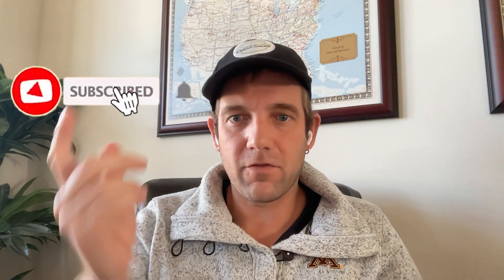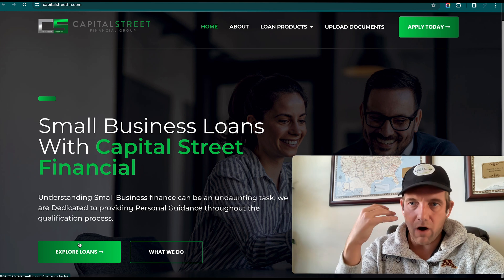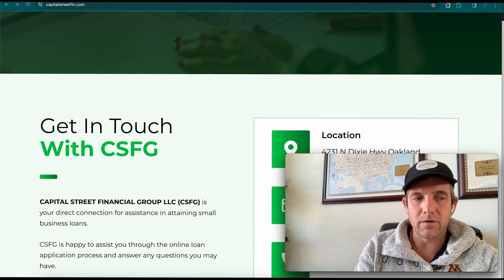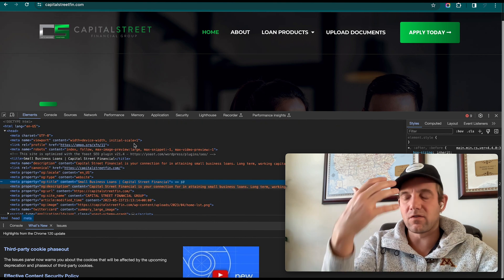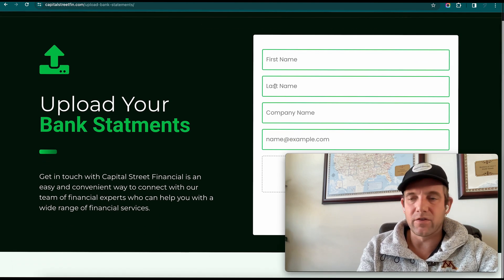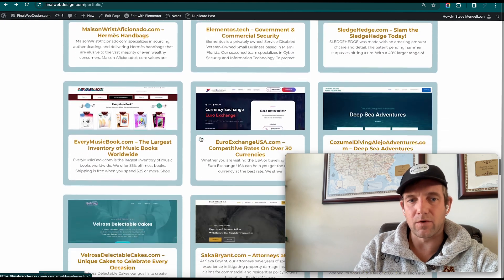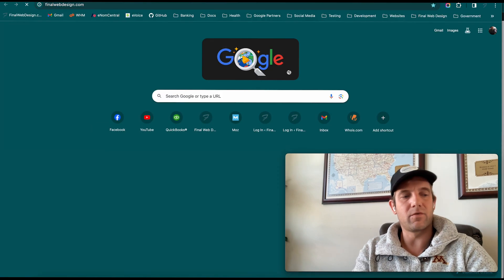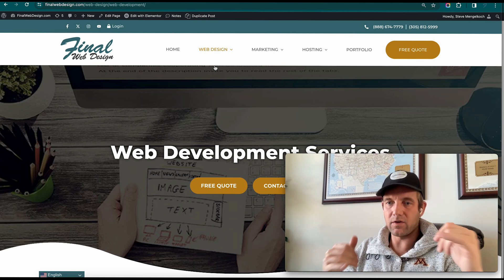How To Redesign Your Outdated Website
Redesigning an outdated website can offer several benefits, as an up-to-date and user-friendly website is crucial for success in today's digital landscape.

Improved User Experience (UX): An outdated website may not provide a smooth and intuitive user experience. Redesigning allows you to implement modern design principles, making navigation easier and improving overall user satisfaction.

Mobile Responsiveness: With the increasing use of smartphones and tablets, your website needs to be mobile-friendly. A redesign can help ensure that your site is responsive, providing a consistent and optimized experience across various devices.

Loading Speed: If your website takes too long to load, visitors are likely to leave. A redesign can involve optimizing images, code, and other elements to improve loading times, contributing to a better user experience and SEO performance.

Search Engine Optimization (SEO): Search engines favor websites with fresh and relevant content. A redesign allows you to update and optimize your content, meta tags, and other SEO elements, potentially improving your site's search engine rankings.

Branding Consistency: Your website is often the first point of contact with potential customers. If your site's design doesn't align with your current branding, it can create confusion. A redesign offers an opportunity to update your site to reflect your current brand identity.

Integration of New Technologies: Advances in web technologies may provide new opportunities for functionality and interactivity. Redesigning your website allows you to integrate the latest technologies, such as chatbots, interactive forms, or e-commerce features.

Security Updates: Outdated websites may be vulnerable to security threats. Regularly updating your website's software and infrastructure during a redesign helps enhance security, protecting both your business and your users.

Compliance with Web Standards: The internet is constantly evolving, and web standards change over time. Ensuring your website complies with the latest standards helps maintain compatibility with different browsers and devices.

Competitive Edge: A modern, well-designed website can give you a competitive edge in your industry. It shows that your business is current, attentive to detail, and invested in providing a positive online experience for visitors.

Analytics and Data Integration: Redesigning your website provides an opportunity to integrate or update analytics tools. This enables you to gather valuable data on user behavior, helping you make informed decisions to enhance your online presence.

Before starting a redesign, it's crucial to conduct thorough research, gather user feedback, and define clear goals and objectives to ensure that the new design aligns with your business strategy and user needs.

If you are interested in learning more about “How to Redesign Your Outdated Website" contact the Final Web Design team on our Contact Form or call . You can view this video blog and many more on our